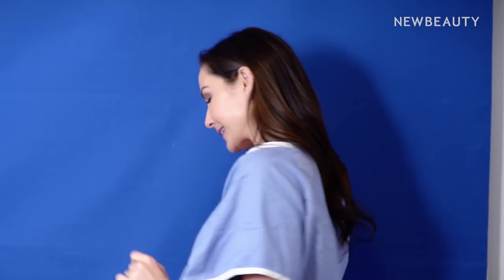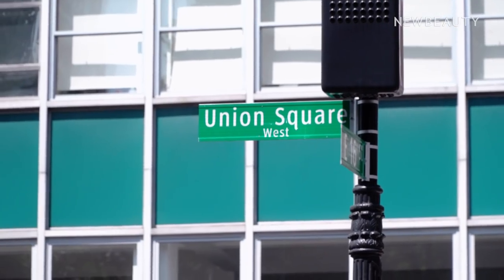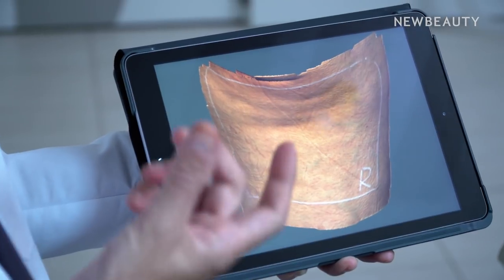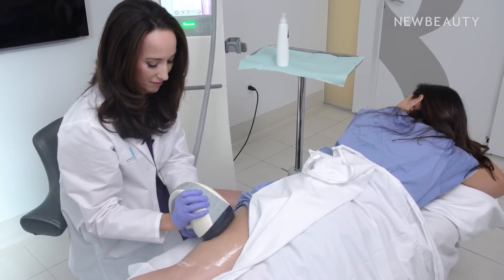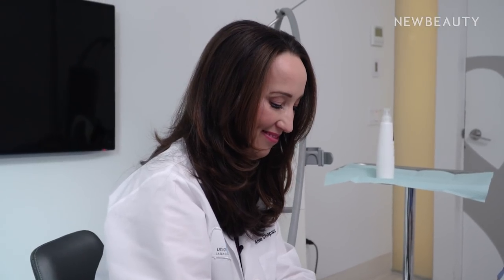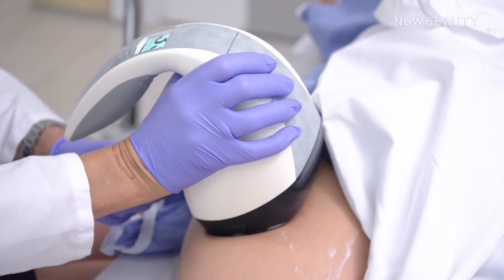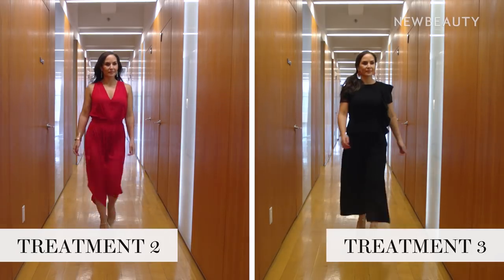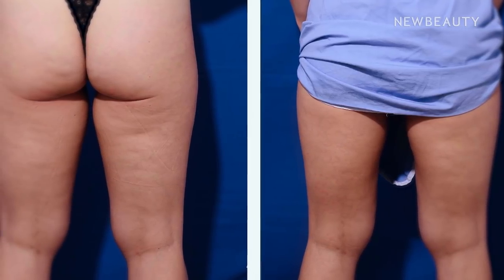Noninvasive Body Contouring with Velashape | Between The Before & After Ep. 4 | NewBeauty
VelaShape is a noninvasive body contouring treatment that is FDA-cleared for temporary reduction in the appearance of cellulite. In this episode, our host tries the procedure out for herself. Here's what you can really expect.